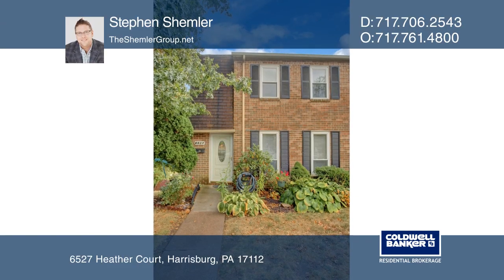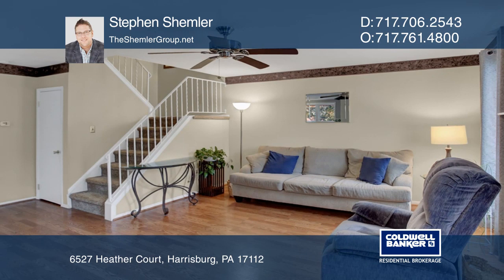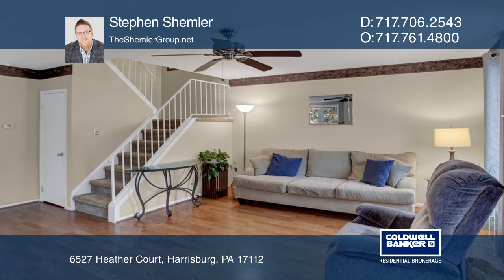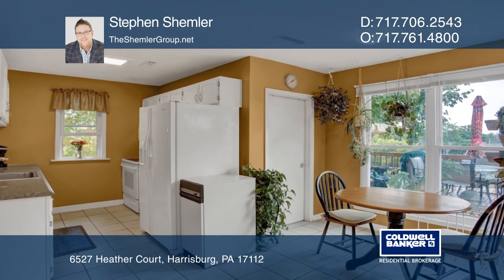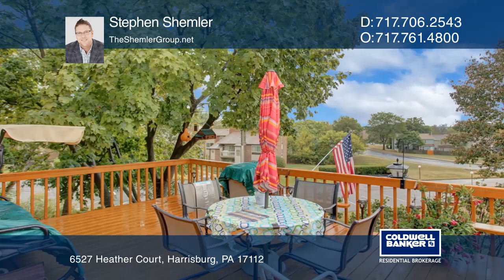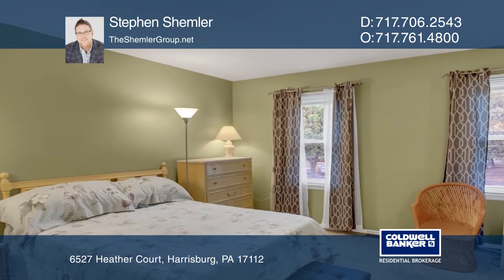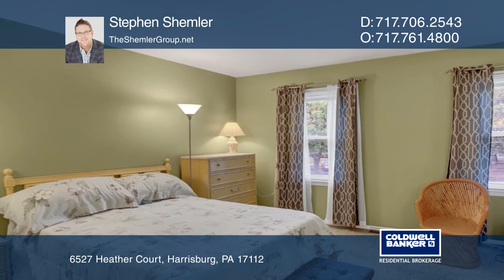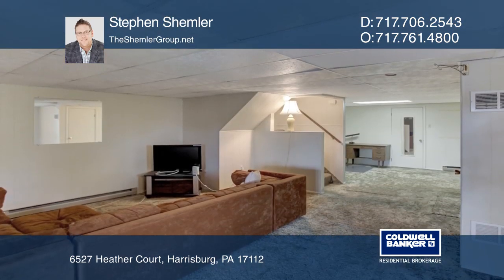6527 Heather Court Harrisburg, PA | ColdwellBankerHomes.com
6527 Heather Court, Harrisburg, PA

Move right in to this well-maintained three bedroom, two and one-half bath end unit townhome in the desirable Lower Paxton Township! This home is complete with central air, a finished walkout basement, a large kitchen pantry and a spacious deck off the eat-in kitchen. The first floor has plenty of n